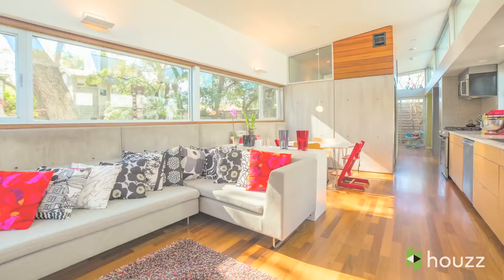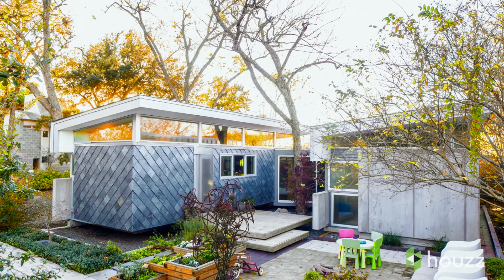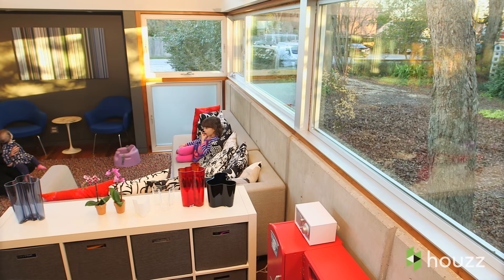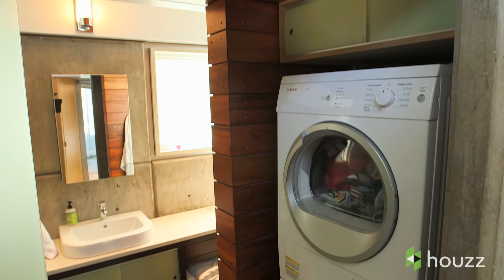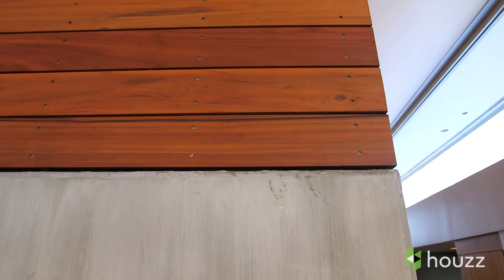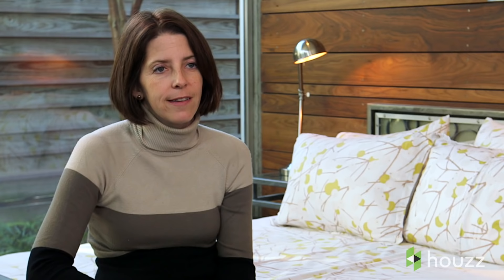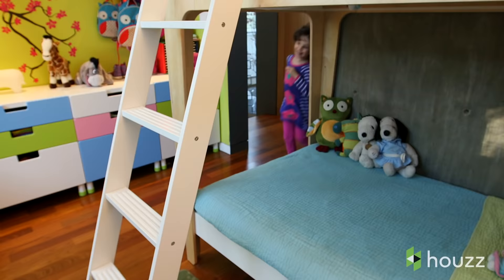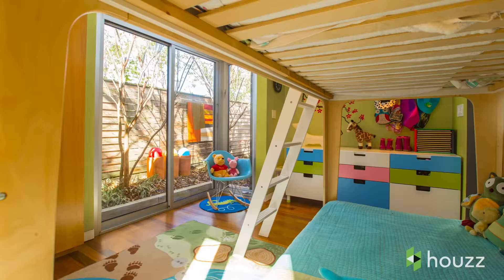Fun Family Living in 980 Square Feet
Despite designing Texas-size homes (often topping 15,000 square feet), designer-builders Mark Schatz and his wife, Anne Eamon, are used to living in smaller homes. For 14 years they lived in a 700-square-foot house that they designed and built by hand. Now they and their two young daughters live in a 980-square-foot home that they also designed and built.